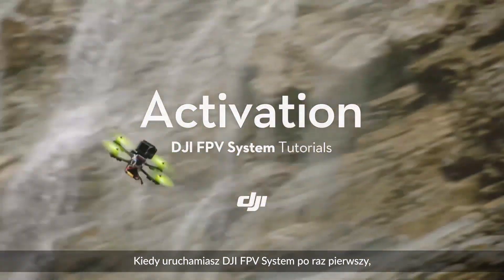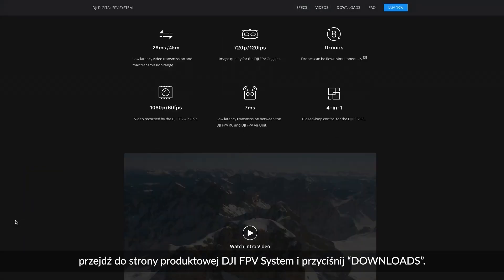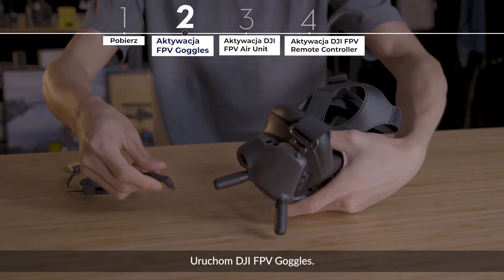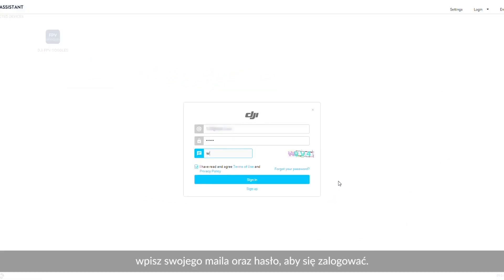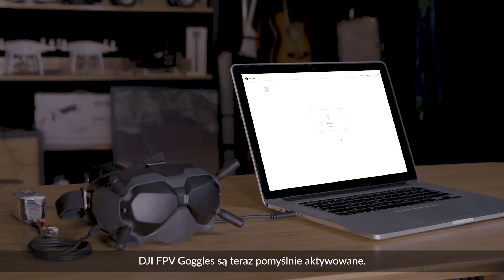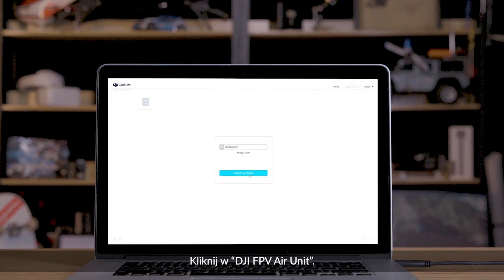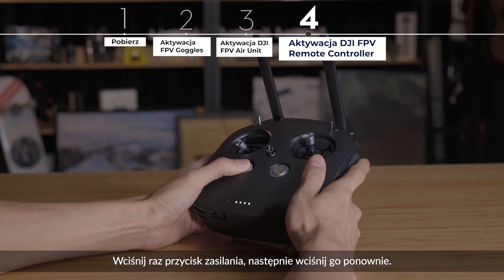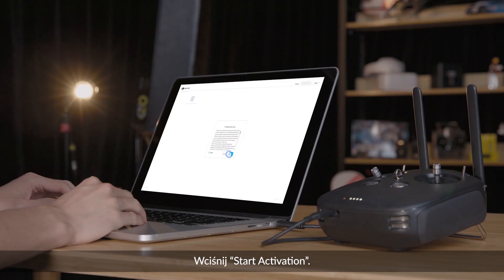DJI FPV System — Aktywacja (PL)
Przed pierwszym użyciem systemu FPV niezbędna jest aktywacja każdego elementu osobno 👩🏻‍🏫 W tym poradniku dowiesz się w jaki sposób, poprawnie przeprowadzić ją krok po kroku 😁